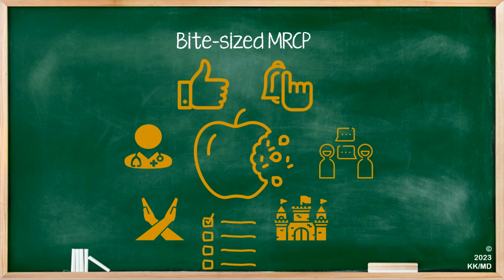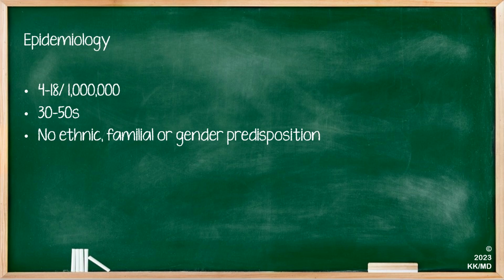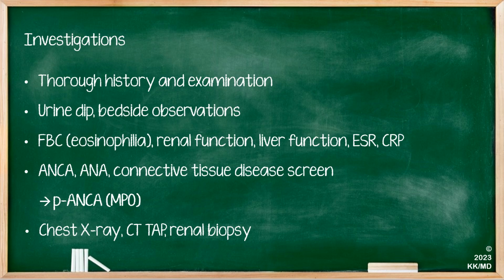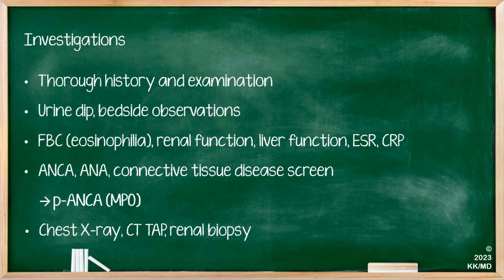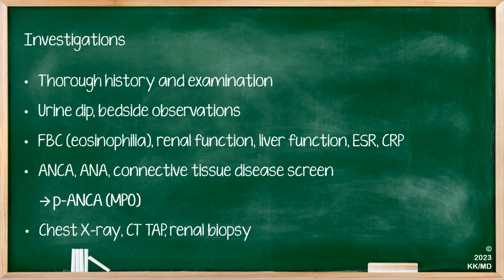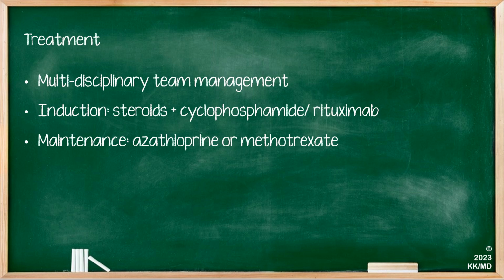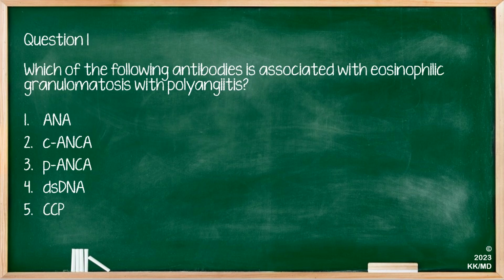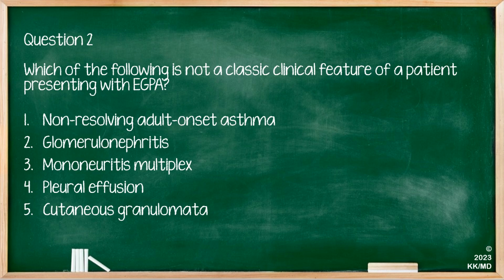Rheumatology - Eosinophilic granulomatosis with polyangiitis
Bite-sized MRCP

Revise for your MRCP Part 1, Part 2 and PACES exams with Bite-sized MRCP!
In this video, we will cover EGPA, formerly known as Churg-Strauss Syndrome, part of our vasculitis and rheumatology revision series. Learn about the epidemiology, aetiology, signs & symptoms, investigations including antibodies and immunology and its treatment.
We also review some sample questions. Bite-sized MRCP is created by two doctors who have recently passed the MRCP Exam and wish to share their knowledge and tips for revision.